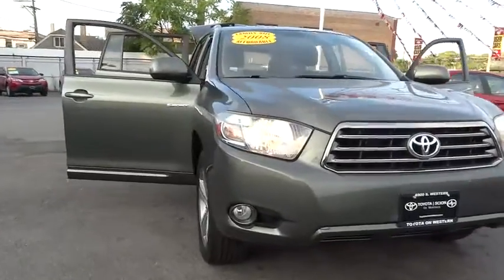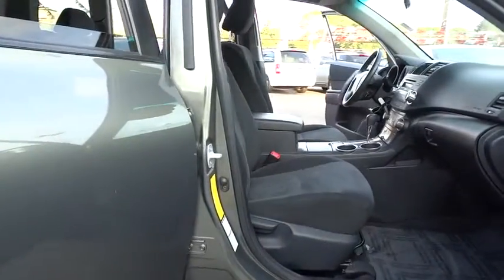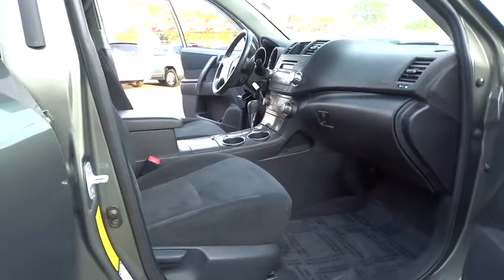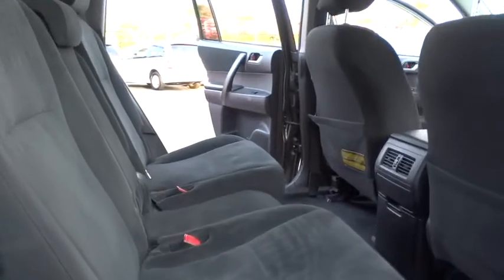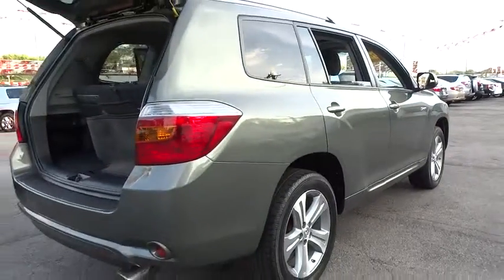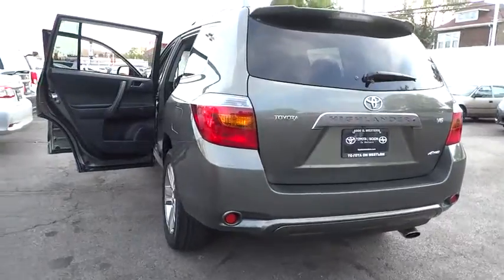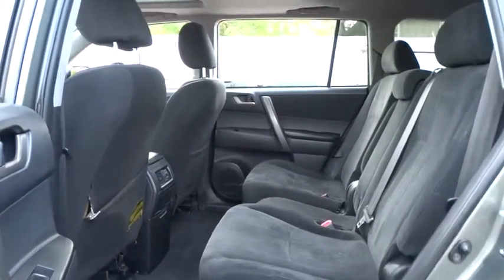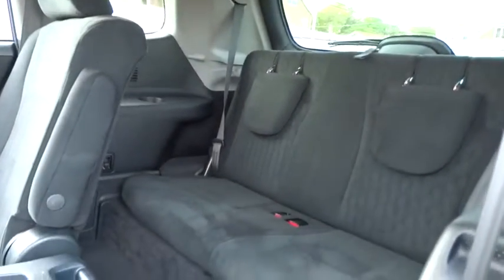2008 Toyota Highlander Countryside, Oak Lawn, Calumet city, Orland Park, Matteson, IL 151275A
2008 Toyota Highlander

6941 South Western Ave.